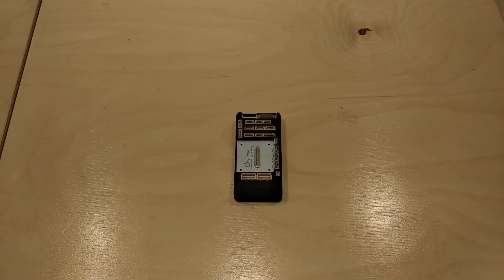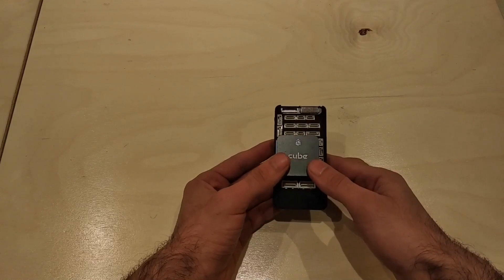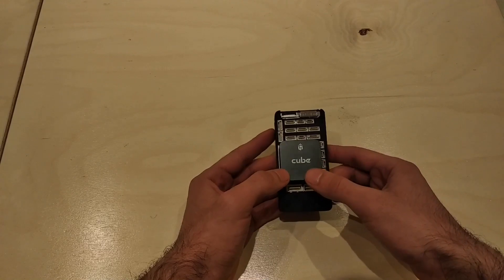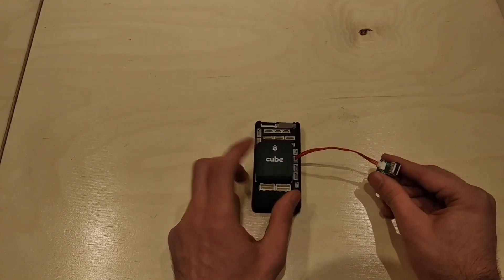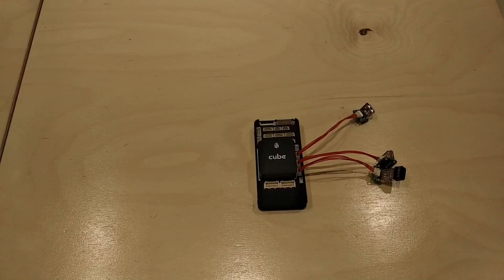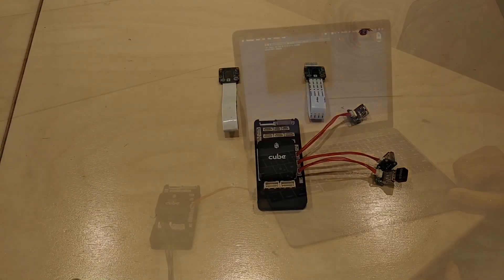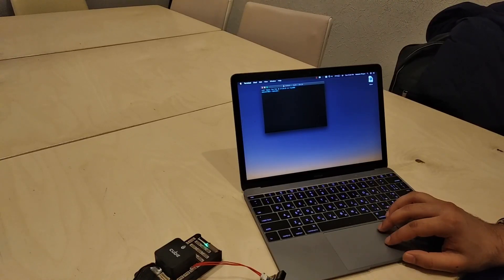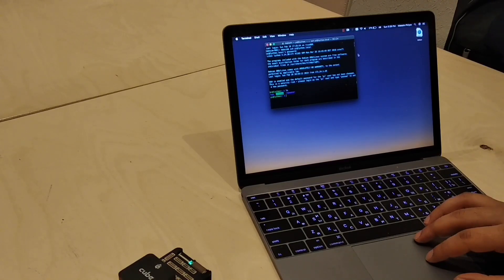Lychee | Drone Companion Computer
Drone Computer to develop professional UAv applications easier in Linux environment. Lyche has built in Raspberry pi Compute Module 3 inside.